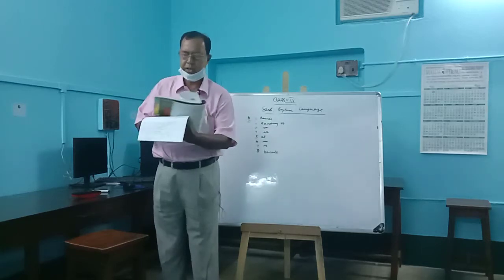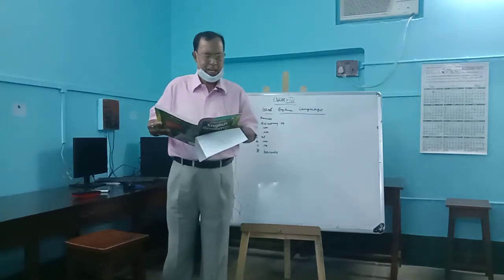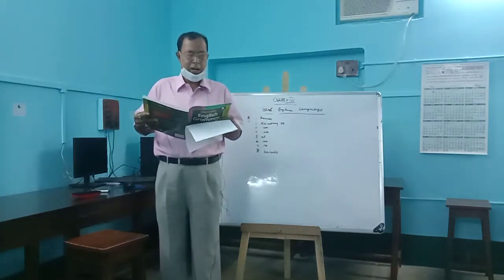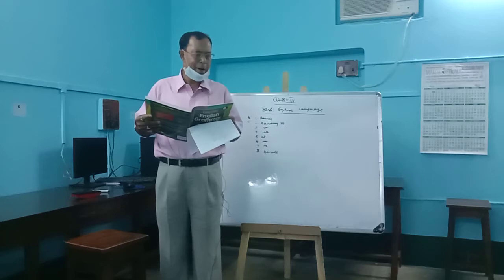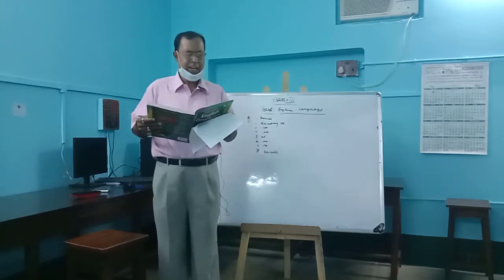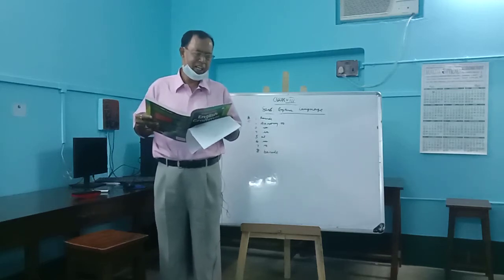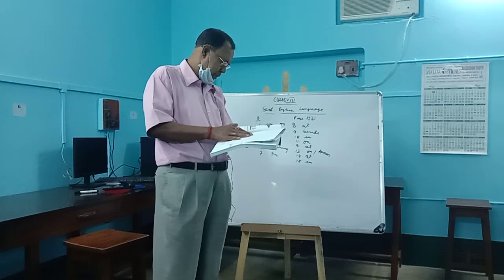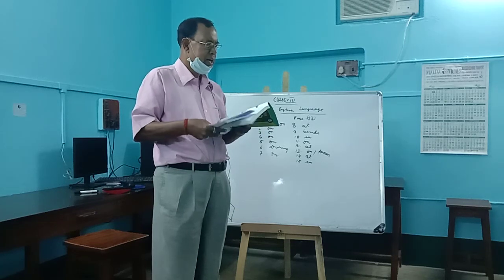CLASS VIII | SUBJECT - ENGLISH LANGUAGE | TOPIC - PREPOSITION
TOPIC - PREPOSITION BY DG SIR